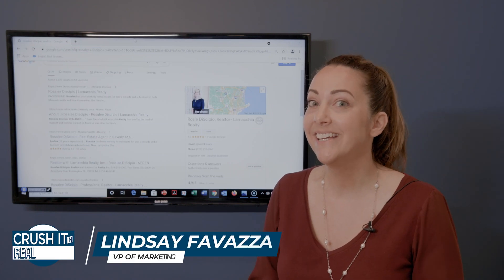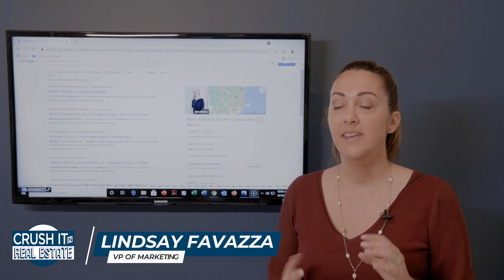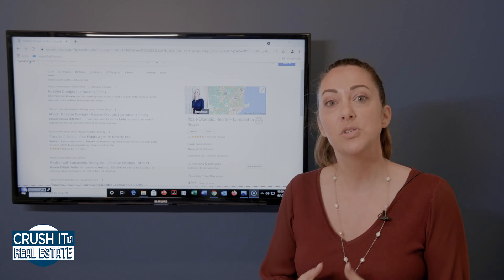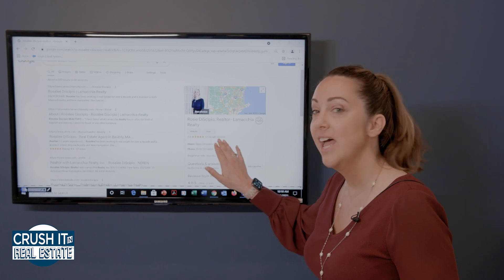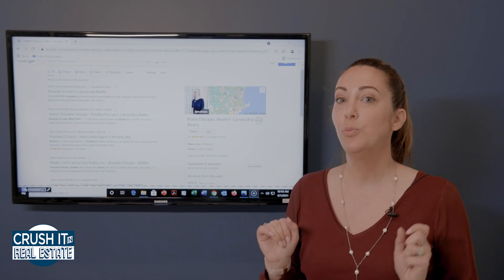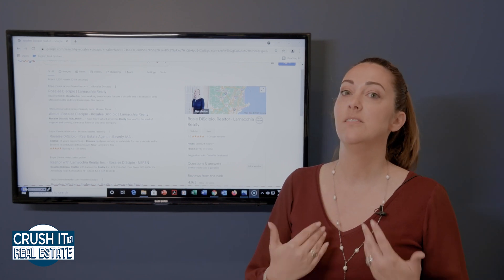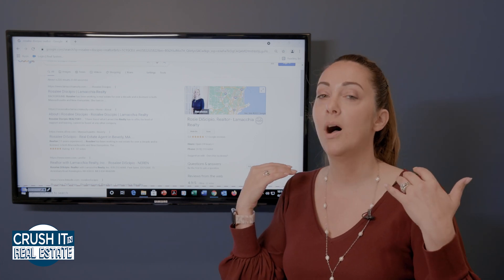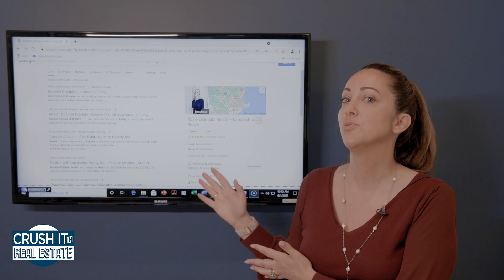Setting Up A Google My Business Page For Real Estate Agents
Do you have your OWN Google My Business page?

No⁉️

The benefits are endless 💫 and FREE (yes, you can pay for upgrades if you want)

Google My Business is one of the biggest search engines on the internet 💻
We feel as though that 👆 is all the explanation you need, but if you need more convincing….

OR

Would like a step-by-step 📋 instructions on how to set one up
PROPERLY….

Yes, it is easy to make mistakes, so you want to ensure you are doing it correctly the first 1️⃣ time

00:00 Intro
00:24 Google My Business Profile
00:56 Step-by-step instructions
01:15 Why you want to have one
02:18 How to set your page up correctly
02:50 Explanation of address & territory
03:10 Closing